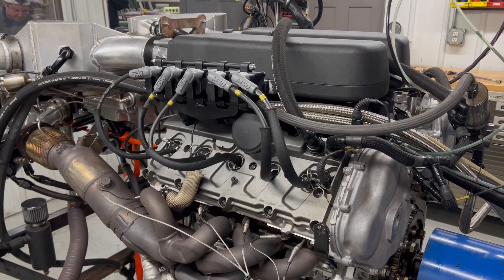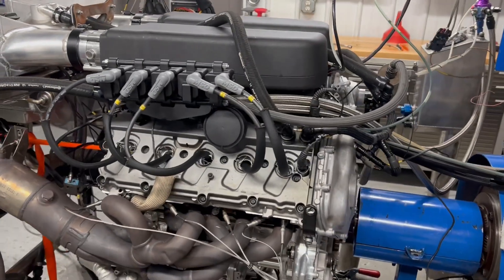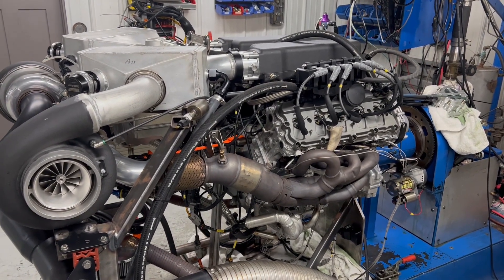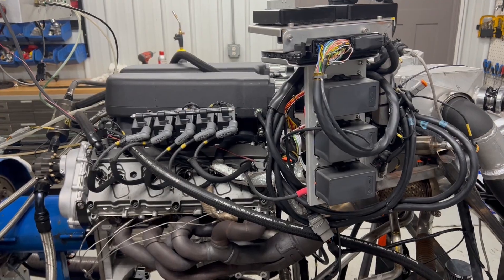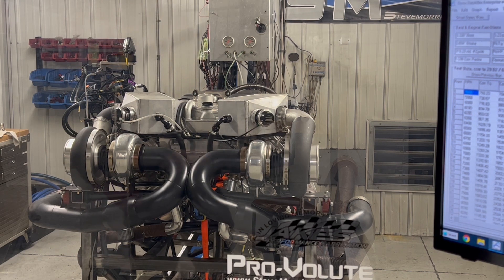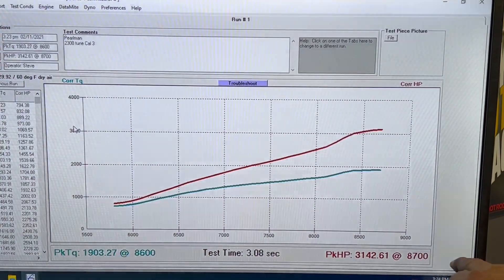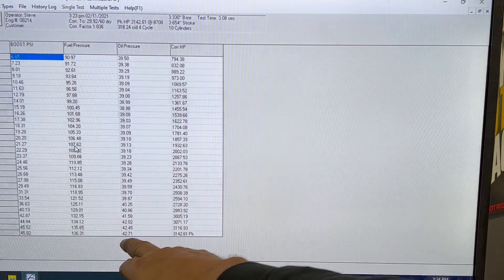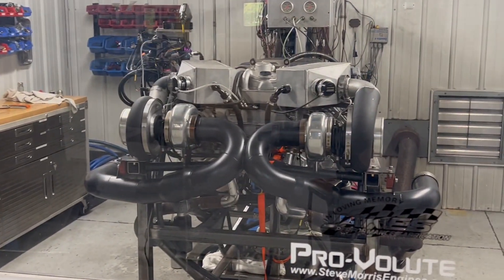3,000+HP Twin Turbo Lamborghini Engine Dyno!!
Dave Pearlmans 5.2 L V10 Billet Block, Billet Crank and all our other goodies making 3143 HP!!
PS the safety Limiter at the end was a Fuel Pressure Sensor High Pressure Error. It shut the throttles down and turns the safety rev limit on all at the same time!